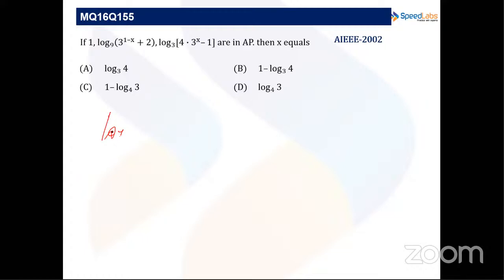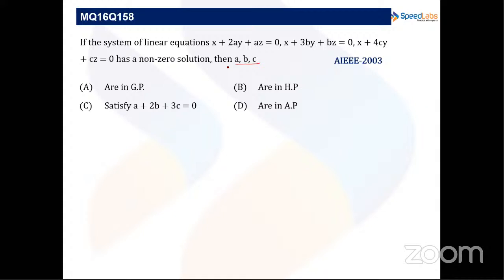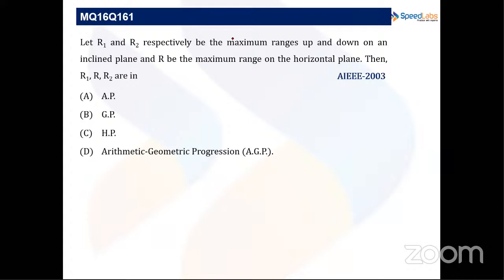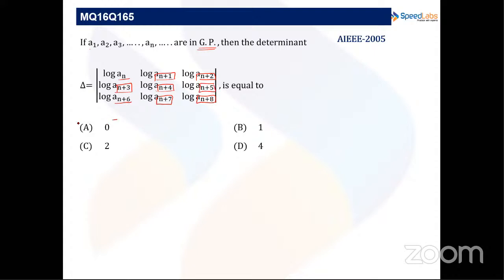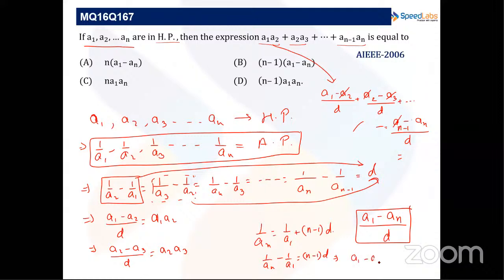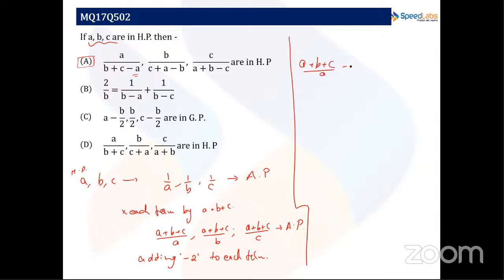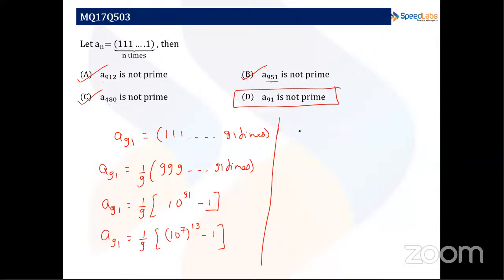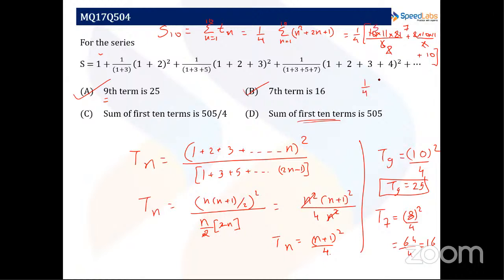JEE/BITSAT Problem Solving | MATHS | Sequence and Series